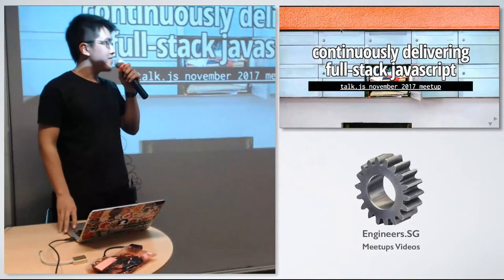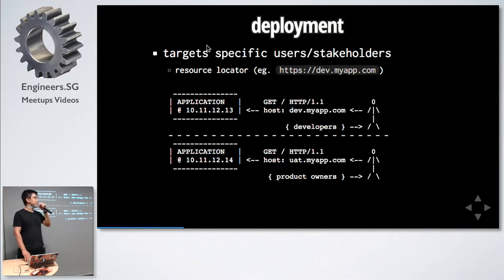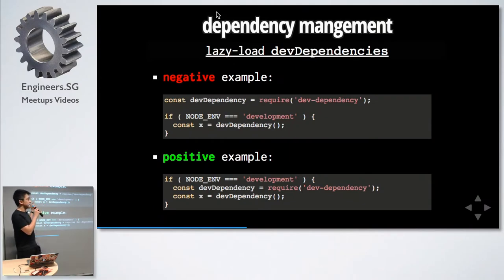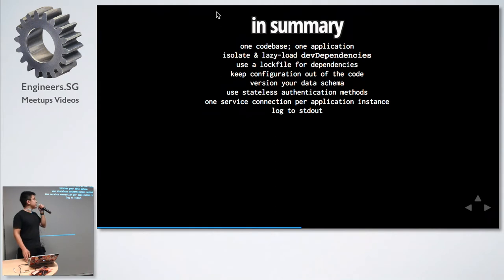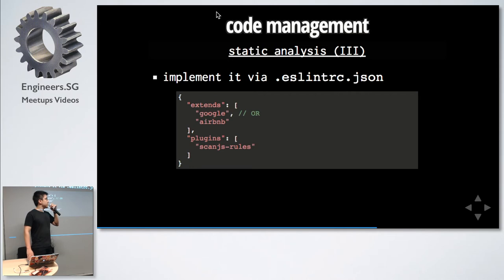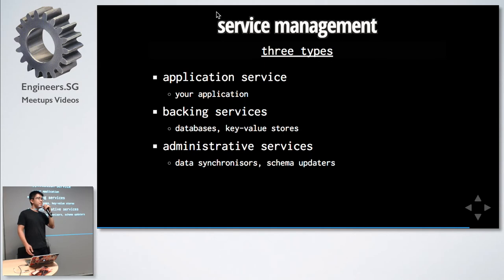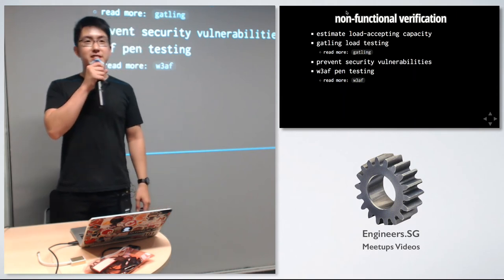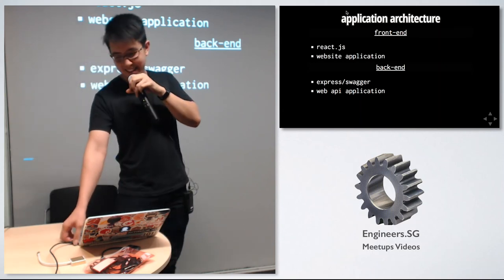Continuously delivering full-stack JavaScript - talk.js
Speaker: Joseph Matthias Goh